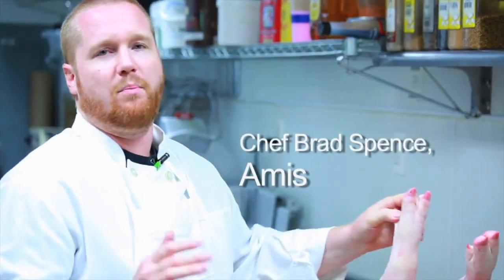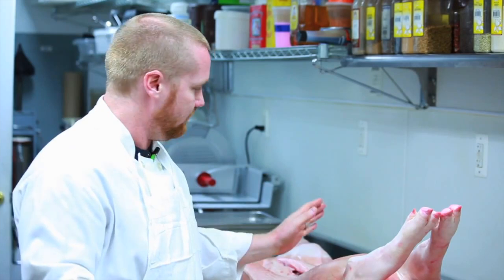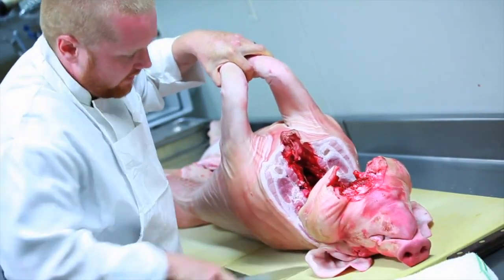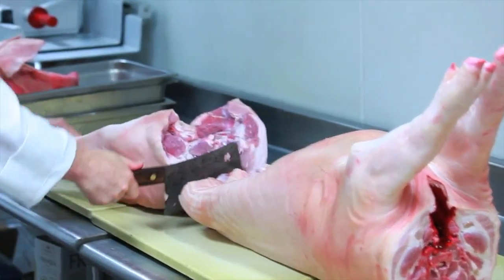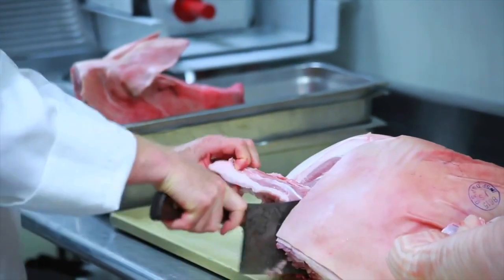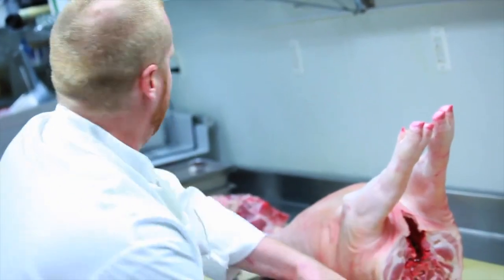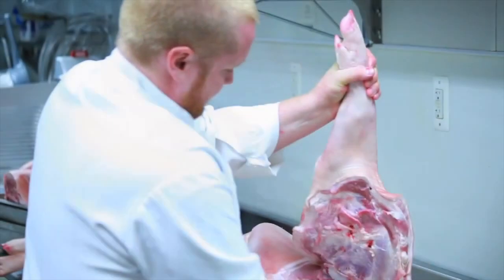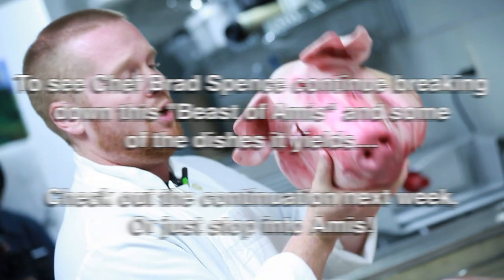See Brad Spence Whack a Pig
Amis chef/owner Brad Spence can whack a pig better than anyone else in Philadelphia. Here, he walks us through the process. Not for the faint at heart.